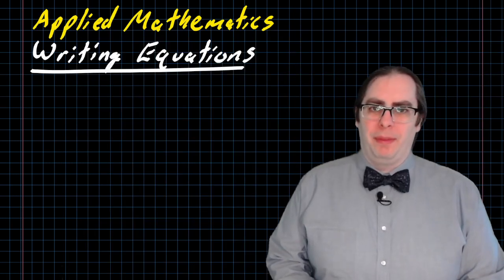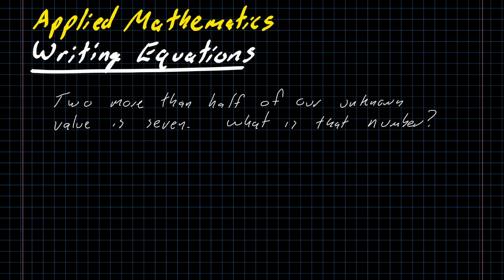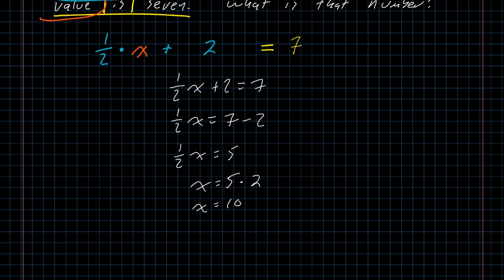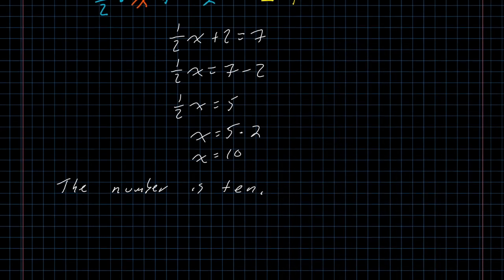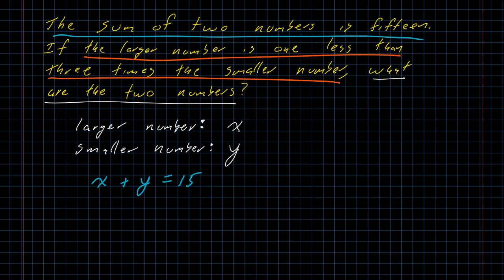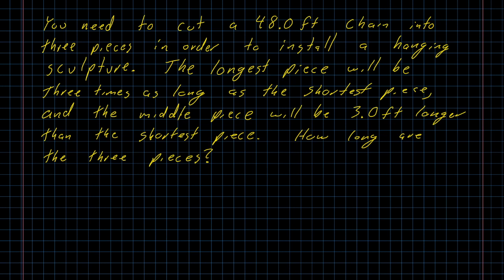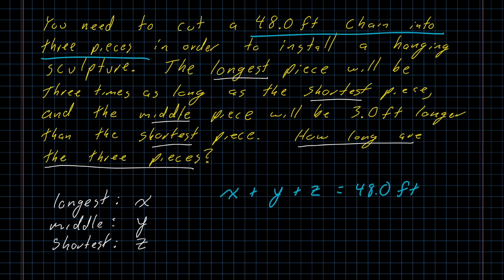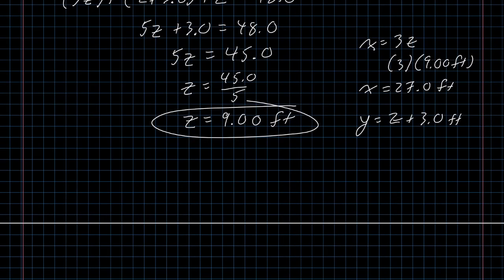Writing Equations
Learning Objectives for This Lesson:
1. Translate written sentences into equations
2. Write equations to model real-world situations
3. Solve application problems